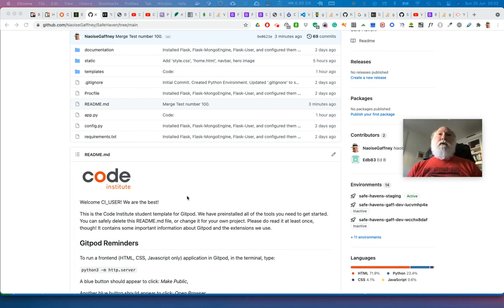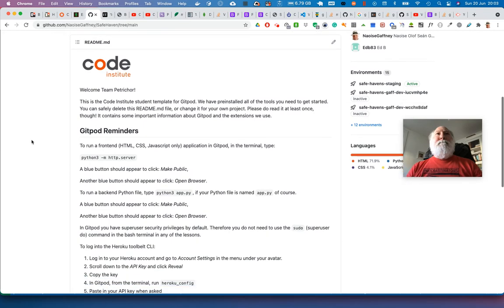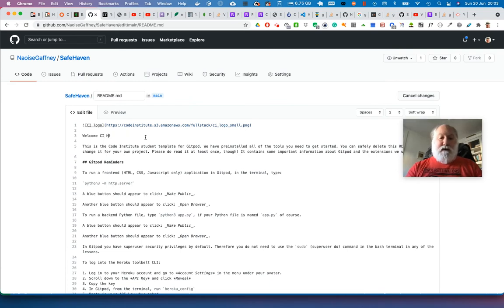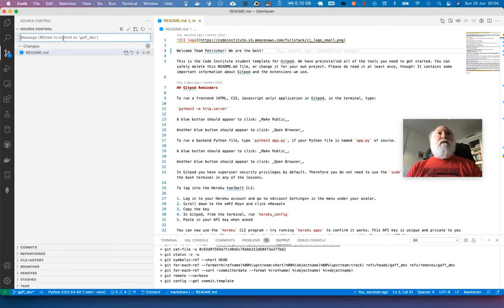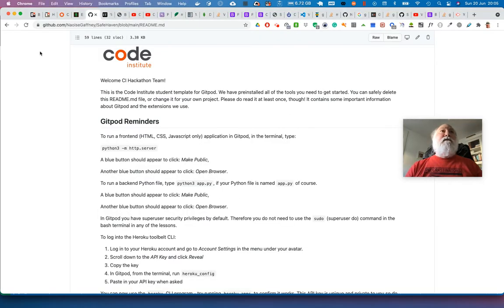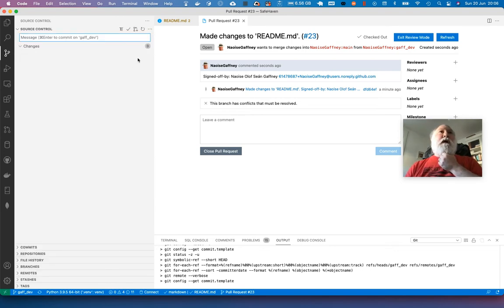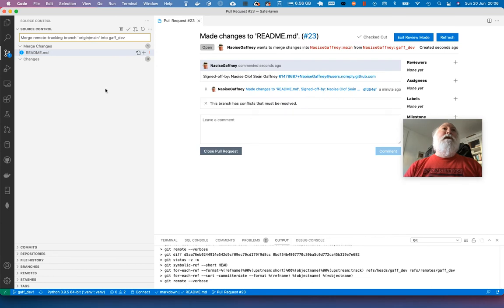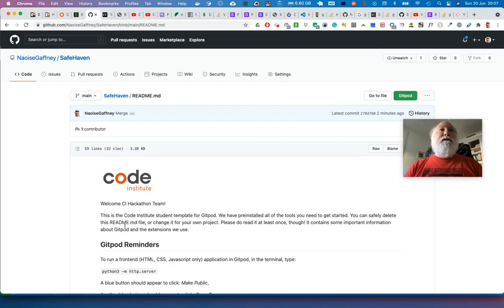VS Code Pull Request Merge Conflict Resolution.